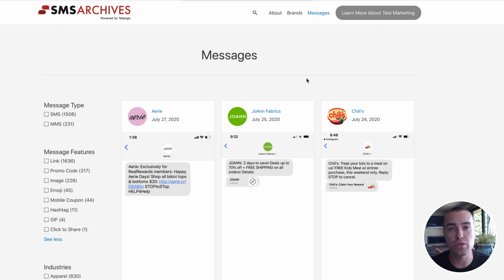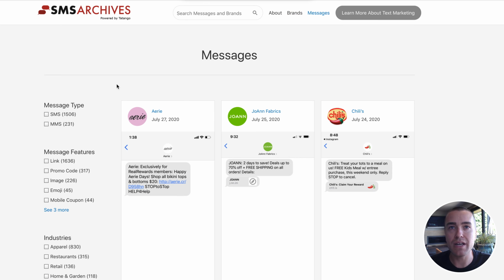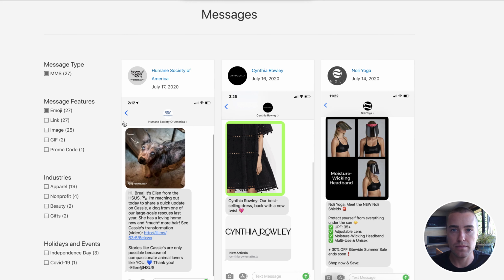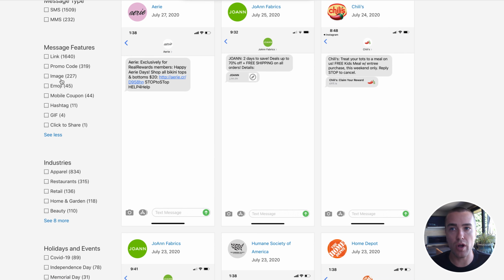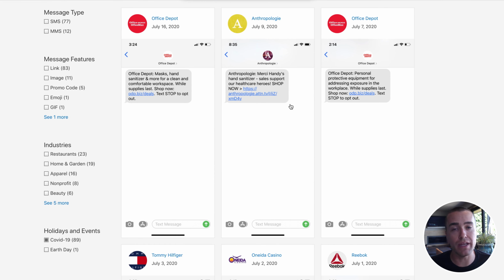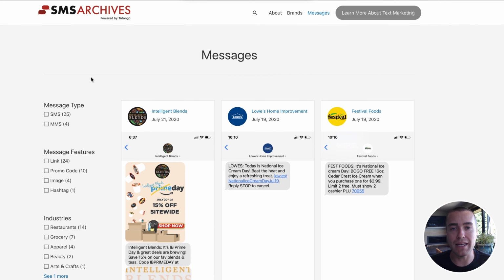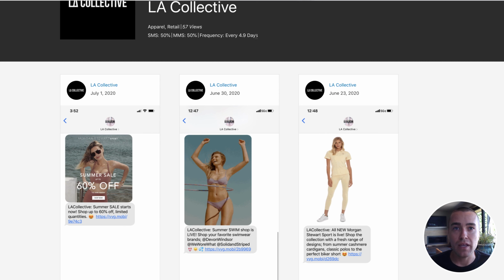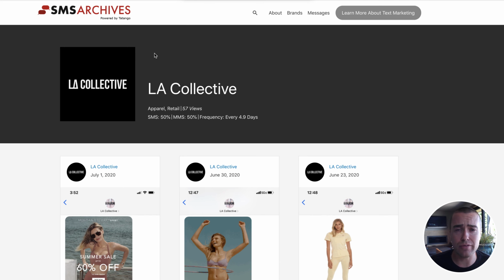Find 1,700+ Text Message Marketing Examples at SMS Archives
Derek Johnson, CEO of Tatango, explains how you can scroll through 1,700+ text message marketing examples at smsarchives.com.

Are you interested in seeing more mobile messaging examples? Check out the text message marketing search engine SMS Archives

Additionally, you can get in contact with the Tatango team to learn more about text message marketing for brands

**SMS Archives Brand Profiles**

If you like this video, be sure to give it a thumbs up on YouTube and leave a comment or question in the comment section below.

Do you enjoy watching this text message marketing videos from Tatango?

** Watch Related Tatango Mobile Messaging Videos**

Are you interested in the messaging topics that we’ve discussed in our video above? Then also check out the following videos on our channel.

Want to see even more mobile messaging related videos? Then also check out the Tatango playlist below.

**Video Topic Resources**

**Follow Tatango on Social Media**

Find out more about text message marketing on Tatango’s social media channels. Follow these channels to become an insider on everything that has to do with mobile messaging, and interact with other text message marketing industry professionals.

**Tatango’s Text Message Marketing Resources**

- Visit the Celebrity Digits website to find phone numbers from celebrities with whom you can communicate via text messaging
- Scroll through the resources page on our website to find text message marketing blog posts, videos, ebooks and tools
- Read the Tatango blog to learn more about mobile marketing for brands, and to get insights, news, case studies, and statistics
- See SMS and MMS examples from top brands at text message marketing search engine SMS Archives
- Find SMS short codes from brands at the U.S. Short Code Directory

**About SMS Marketing Software Provider Tatango**

Tatango provides SMS messaging software, allowing marketers to build and manage their SMS, MMS and RCS marketing campaigns. Since founding the text message marketing software company in 2007, Tatango has powered some of the largest, and most well-known SMS, MMS and RCS mobile marketing campaigns in the world. For more information on Tatango, and our text messaging software, visit our